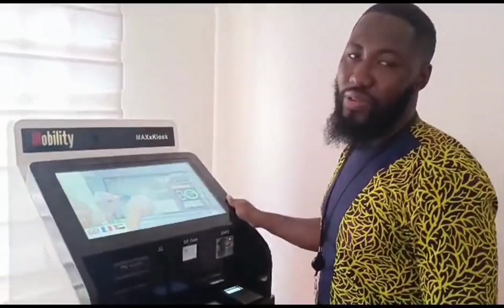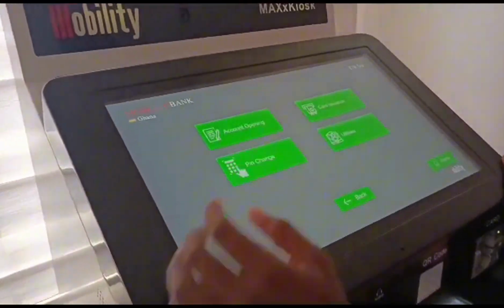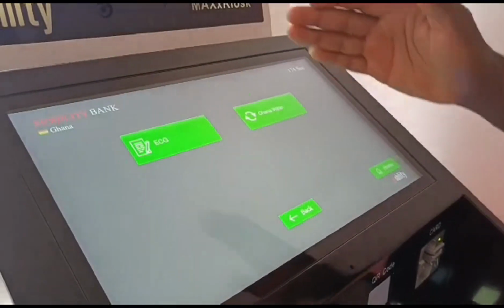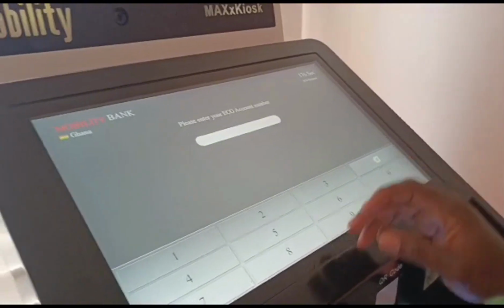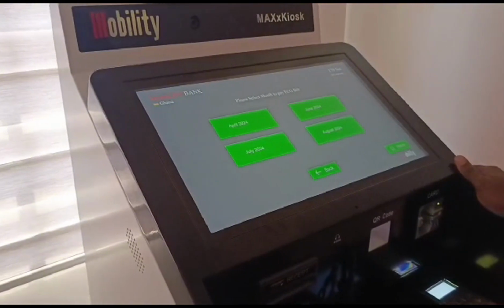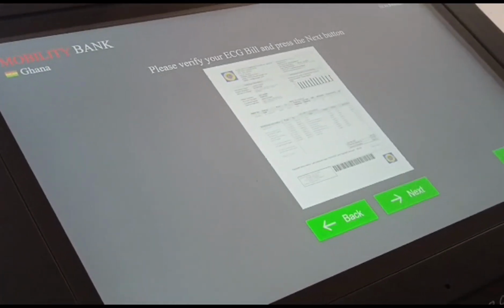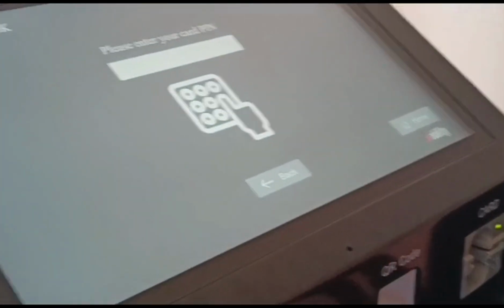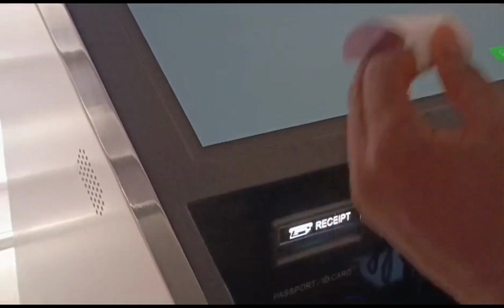How to Pay Your Electricity Bill Using a Kiosk | Easy Step-by-Step Guide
Need to pay your electricity bill quickly and hassle-free? MAXxKiosk makes it simple! In this video, we’ll show you the step-by-step process to pay your electricity bill through a kiosk. No long queues, no hassle—just a few taps and you're done!

⚡ What You’ll Learn:
✔ How to access the bill payment option
✔ Step-by-step guide to paying your electricity bill
✔ Important tips for a smooth transaction

MAXxKiosk provides a fast, secure, and convenient way to manage your utility payments. Watch this video and learn how to pay your bill in minutes!